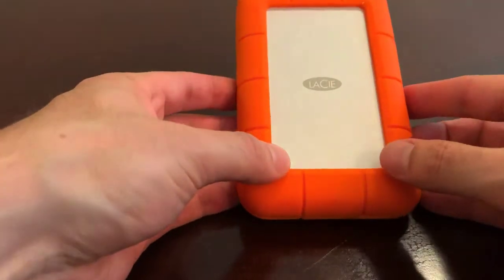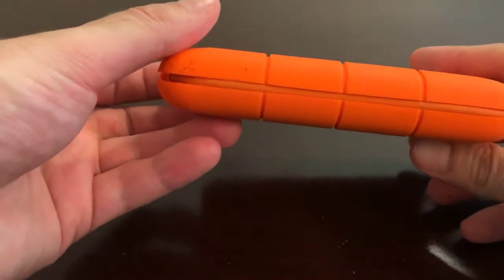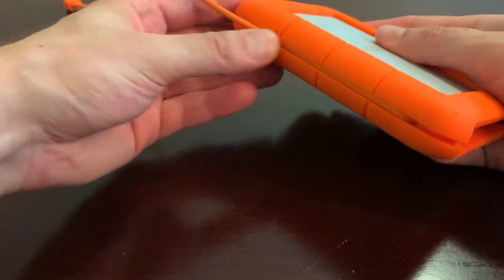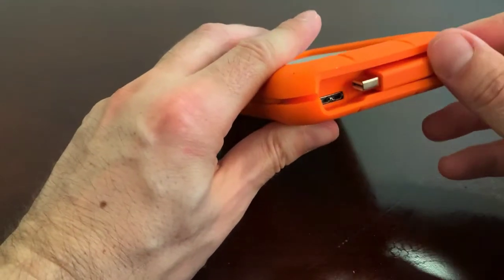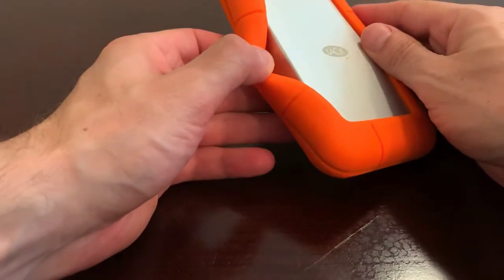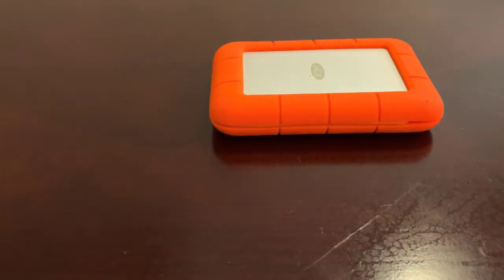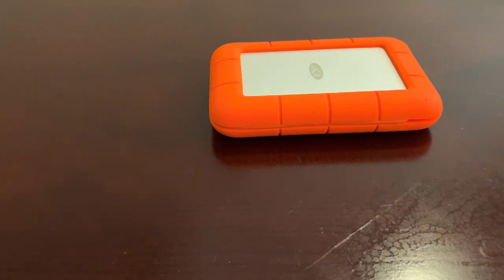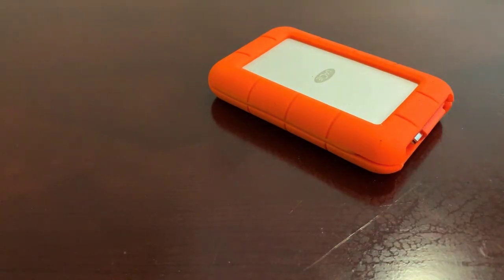Best Hard Drive For Mac Backup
LaCie Rugged 2TB Thunderbolt and USB 3.0 Portable Hard Drive